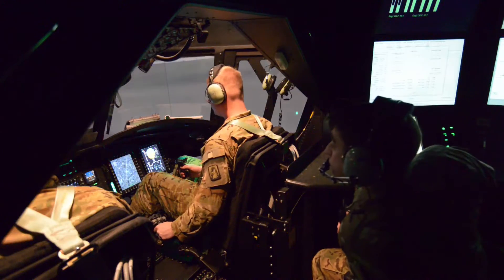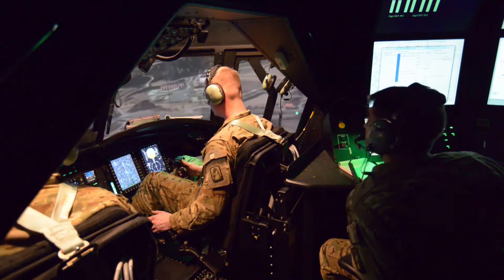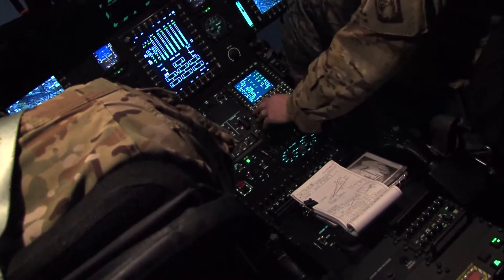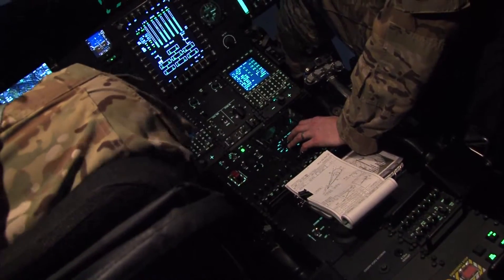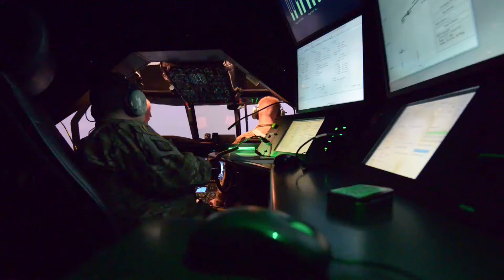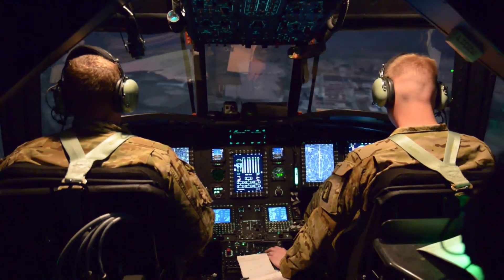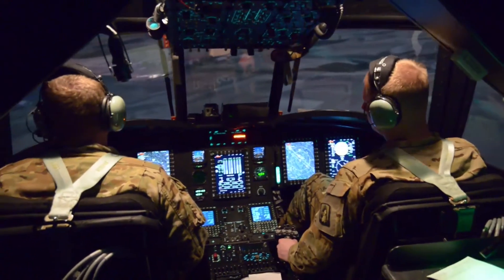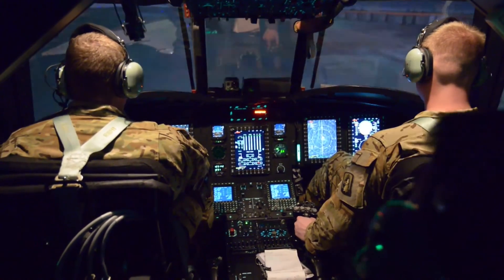U.S. Army CH-47 Flight Simulator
U.S. Army maintenance technicians conduct the annual CH-47 Flight Simulator training at the Flight Simulator in Illesheim to maintain aircrew operational proficiency and develop mission readiness skills. System provides aircrews the capability to practice ground operation, airfield takeoffs and landings, confined area landings, hovering, formation flight, instrument flight, emergency procedures and operation in a hostile tactical environment.

Video by Georgios Moumoulidis